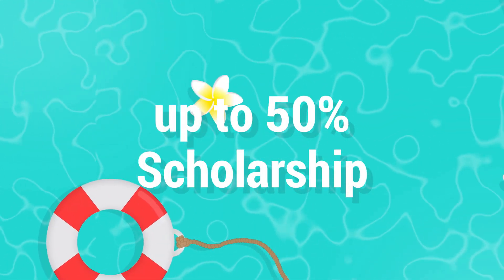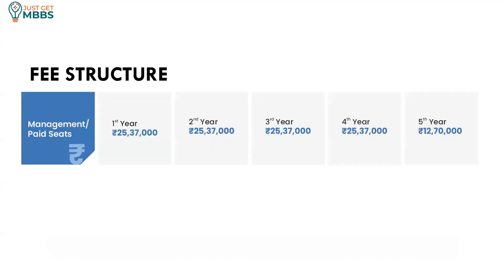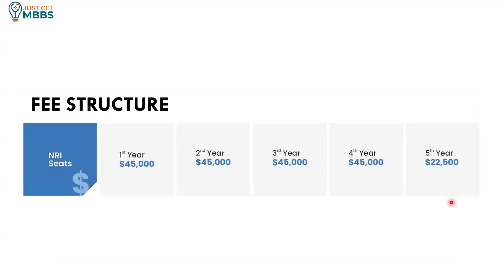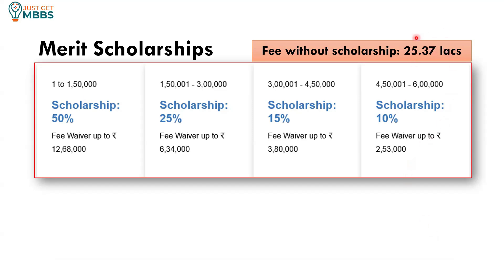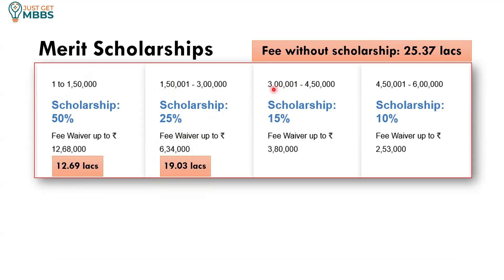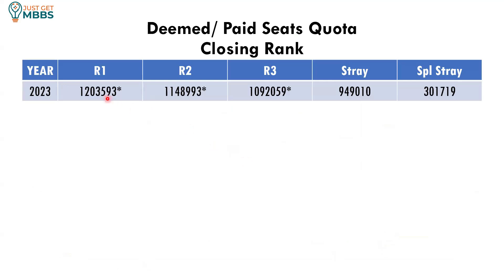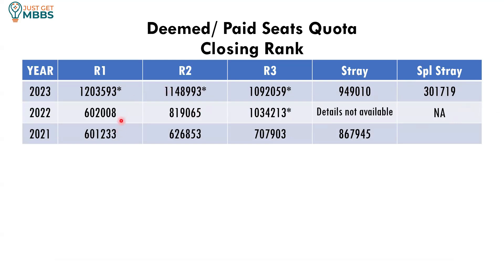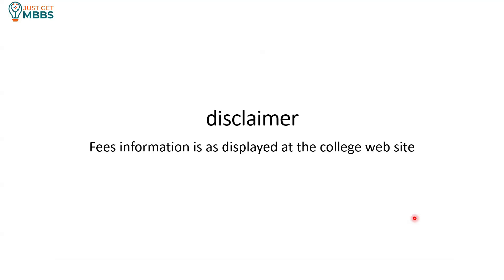MBBS Fees at GITAM Institute Visakhapatnam [2024] | Cutoff Marks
GITAM Institute of Medical Sciences and Research (GIMSR) comes under the GITAM Deemed University. It is located at Visakhapatnam.

In this video, I cover the number of seats offered by GITAM Institute for MBBS course, the fee structure for general management category seats, the fee structure for NRI category, the hostel fees and the cutoff marks in 2021, 2022 and 2023 to get an MBBS seat in this medical college.